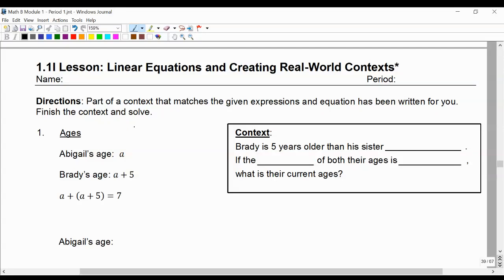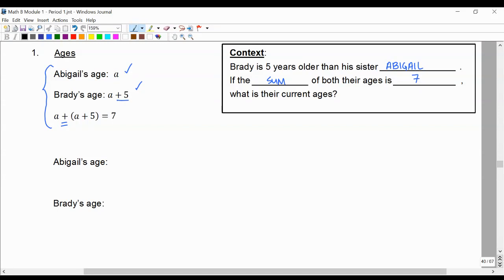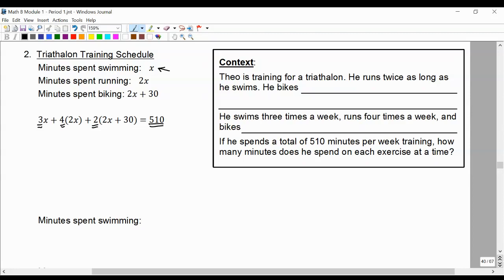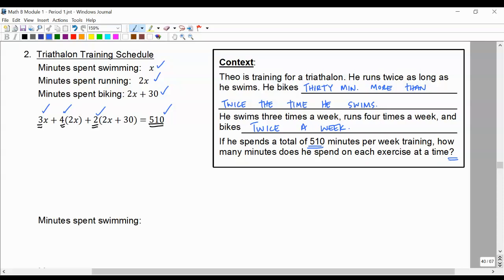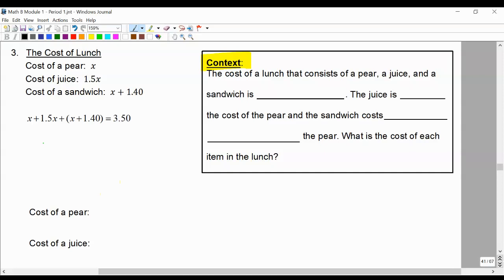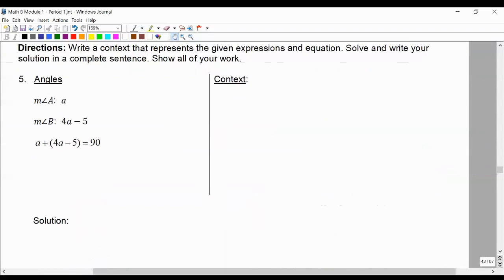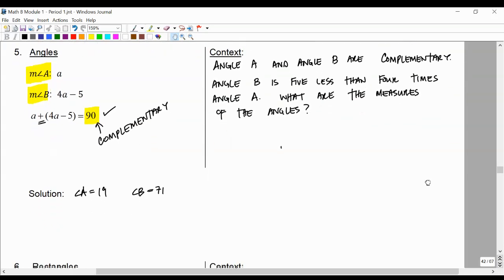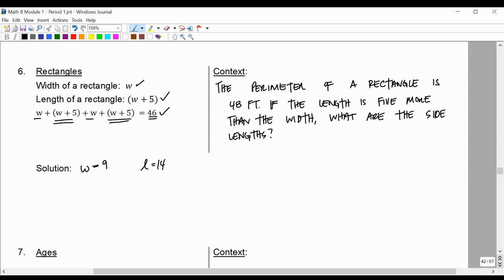1.1I Lesson: Linear Equations and Creating Real-World Contexts - #1, 2, 3, 5, 6